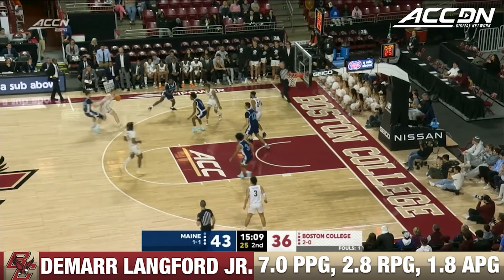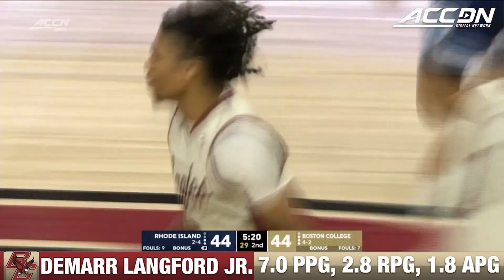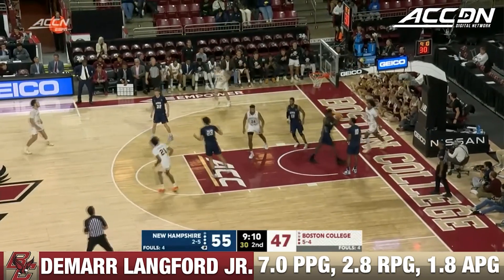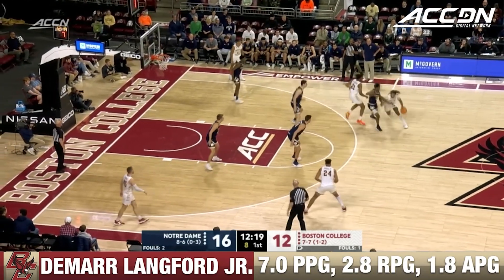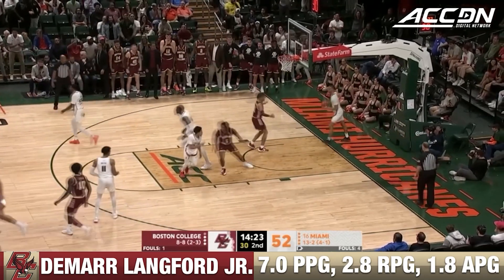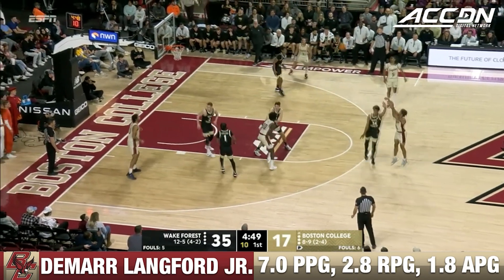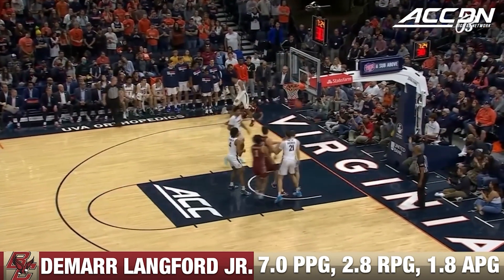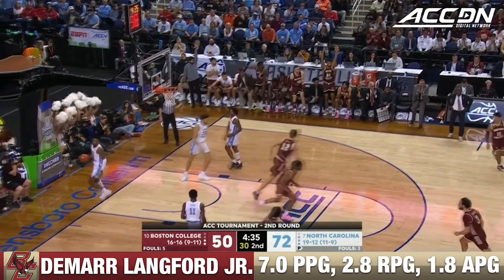DeMarr Langford Jr. 2022-23 Regular Season Highlights | Boston College Guard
DeMarr Langford Jr.'s number took a slight dip in the 2022-23 season, but that has to do with Boston College being a deeper team with more options.  Langford still remains one of the top players on the Eagles' team. During his junior year, he averaged 7.0 points, 2.8 rebounds, and 1.8 assists per game.  Check out some of the best highlights from DeMar Langford Jr. this past season.